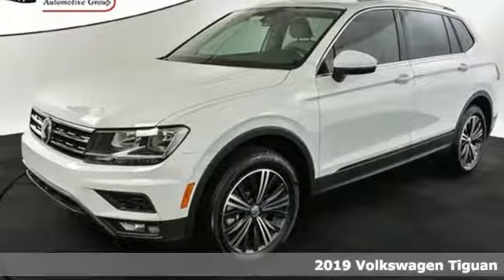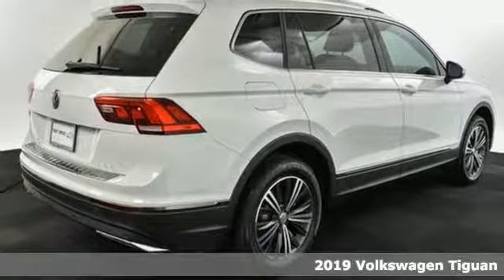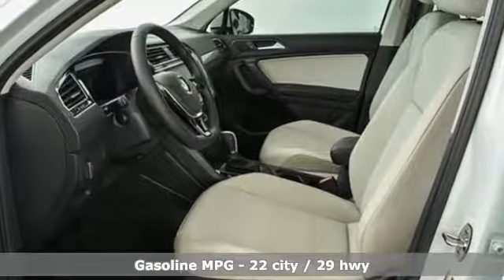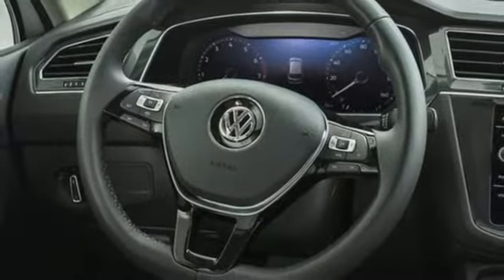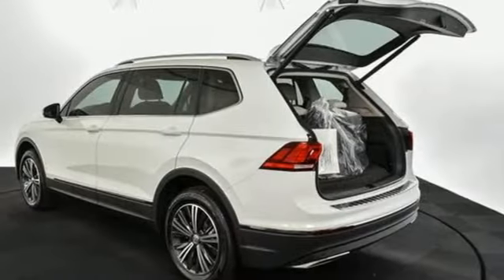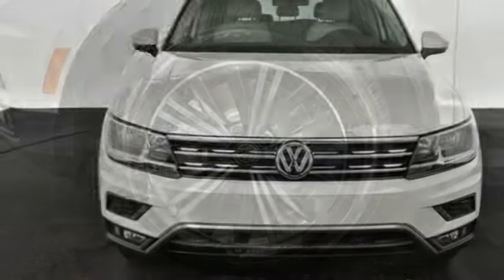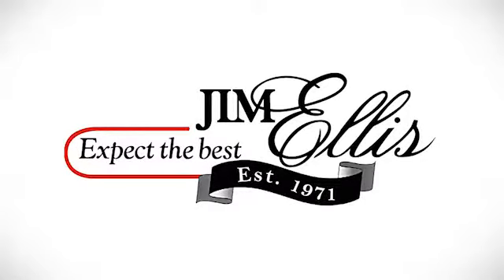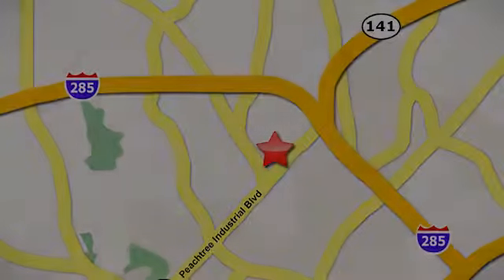New 2019 Volkswagen Tiguan Atlanta Alpharetta, GA VN19089 - SOLD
Year: 2019
Make: Volkswagen
Model: Tiguan
Trim: SEL
Engine: 2.0L TSI DOHC
Transmission: 8-Speed Automatic with Tiptronic
Color: White
Interior: Storm Gray
Stock #: VN19089
VIN: 3VV3B7AX0KM067324
2019 Tiguan SELbrbr* Dealer Installed Equipment: Window Tint - $195brbr* All Tiguan SE standard features, plus:brbr* 18" thin multi-spoke two-tone alloy wheelsbr* Halogen front fog lights w/cornering lightsbr* LED front and 2nd row reading lights, and front footwell lightsbr* Panoramic sunroofbr* Remote engine startbr* Power rear liftgatebr* Volkswagen Digital Cockpitbr* Chrome rear bumper trimbr* Silver roof railsbr* 8" touchscreen navigation, AM/FM/HD radio & CD player w/dual USB inputs & voice controlbr* SiriusXM Travel Link (w/limited-time trial subscription)br* VW Car-Net Security & Service connected car service (limited subscription)br* VW Car-Net Guide & Inform enhanced navigation & infotainment (subscription required)br* Adaptive Cruise Controlbr* Park Distance Controlbrbr* 2-Years of VW Care included with every new Volkswagen from Jim Ellis Volkswagen of Chambleebr* The People First Warranty - 6 years/72,000 miles (whichever occurs first) New Vehicle Limited Warrantybr* Volkswagen Wolfsburg Crest Club Award for 5 consecutive yearsbr* Winner of Consumers' Choice Award for 15 consecutive yearsbr* Pricing valid towards purchasing with approved credit, cannot combine special offers, see Dealer for detailsbr* All Special Vehicle Pricing includes dealer service chargebr* Pricing excludes gov. fees of tax, tag, title and Warranty Right Act (WRA)brbrThe Next Step? Give us a call to confirm availability and schedule a hassle-free test drive! We are located at 5901 Peachtree Blvd, Atlanta, GA, 30341.

Address:
5901 Peachtree Industry Boulevard